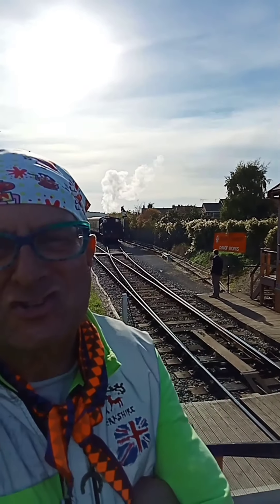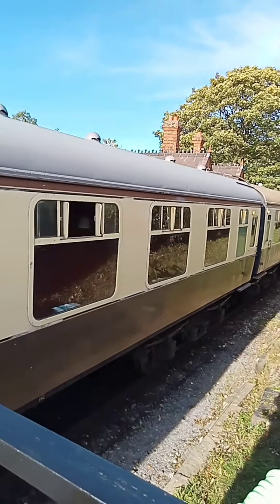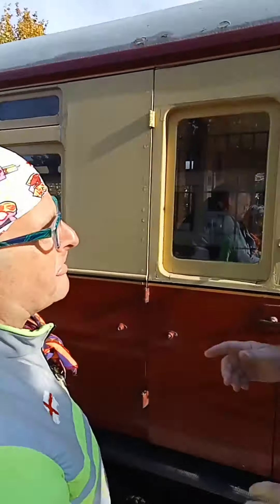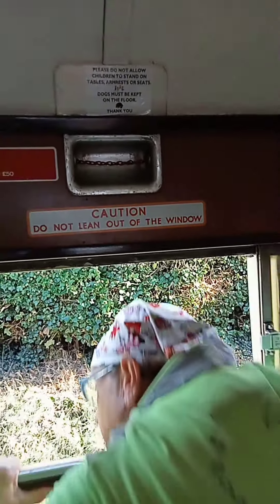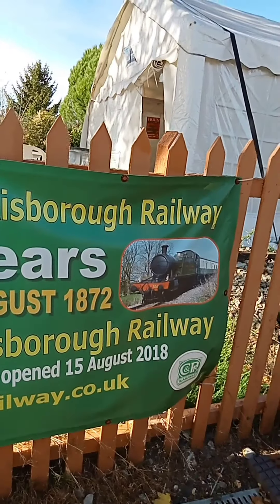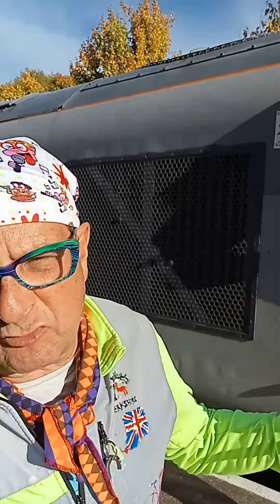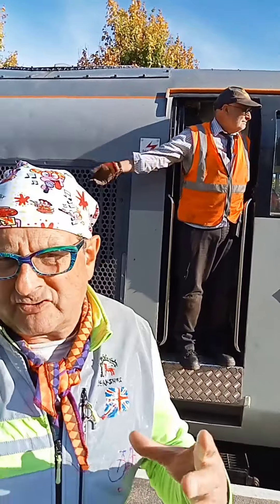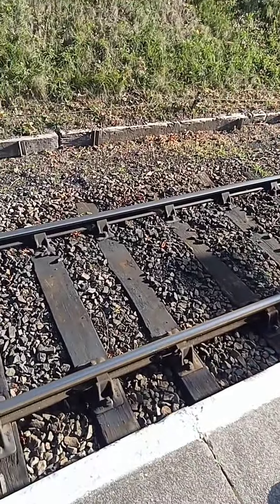Chinnor and Princes Risborough railway